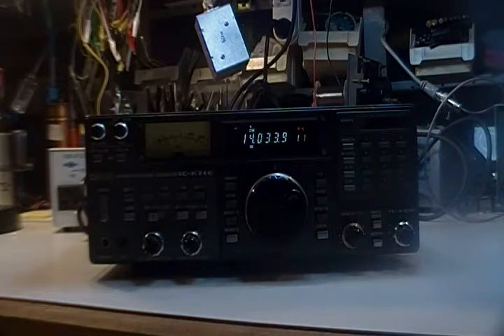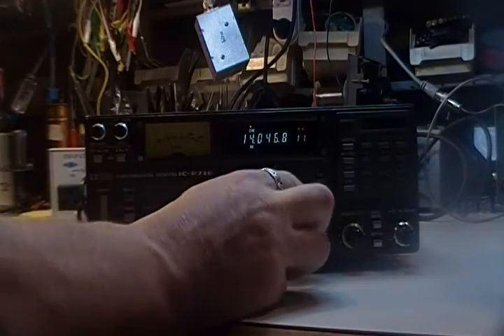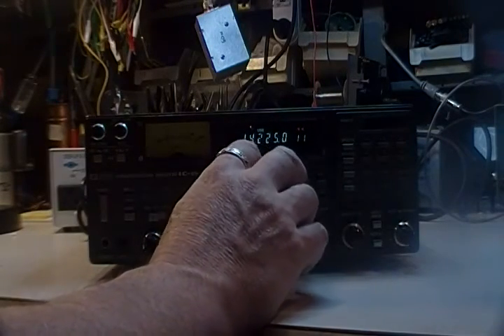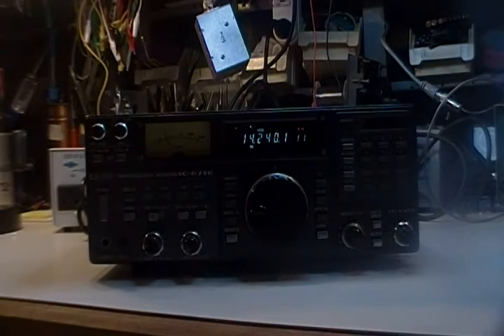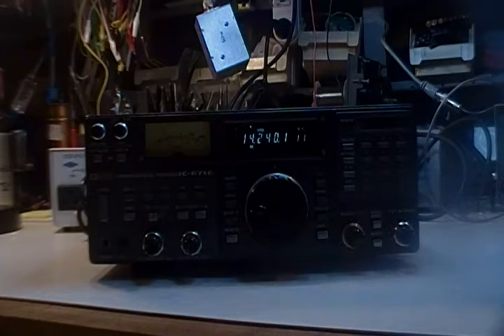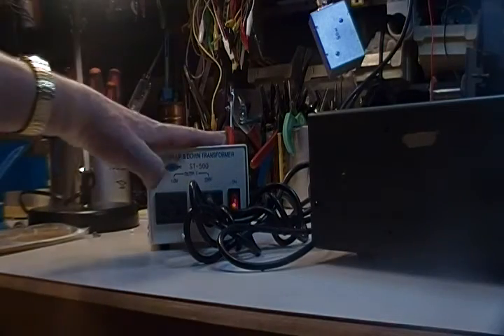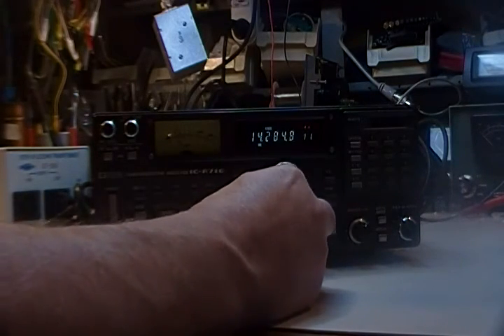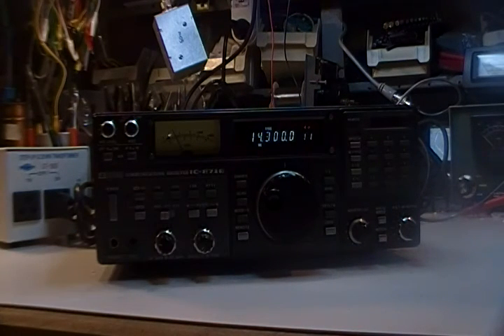Icom IC-71e Shortwave Receiver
Works except exhibits some distortion on CW and SSB.  Also, it's wired for 220 VAC so you'll either need a step-up transformer or go inside and make the changes shown on page 3 in the manual: